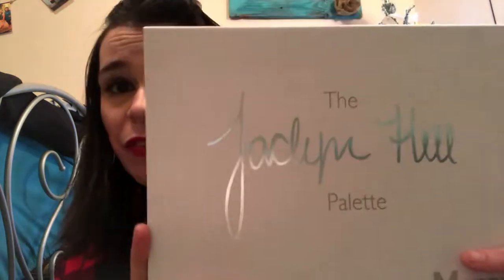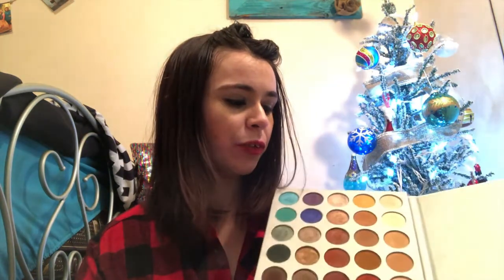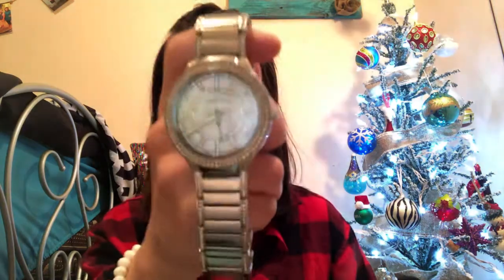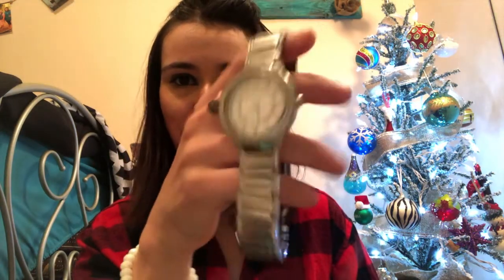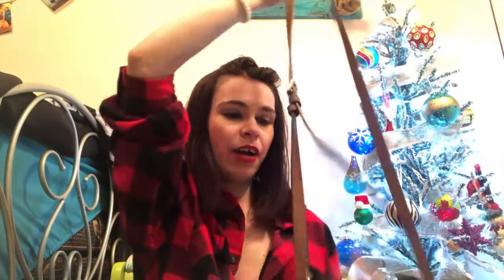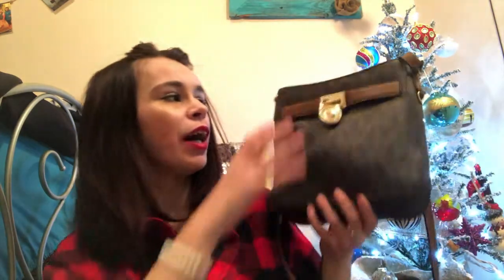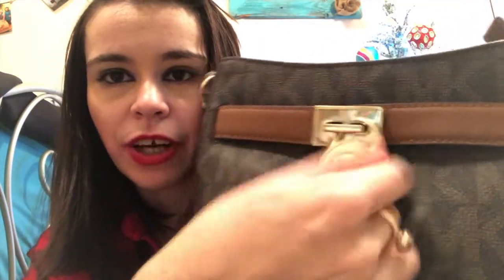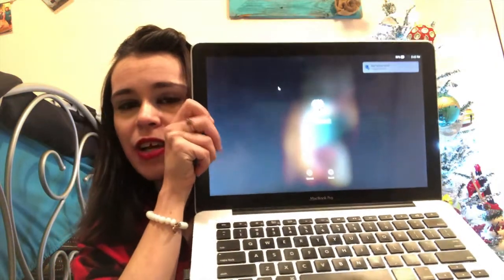CHRISTMAS 2017: FEMALE GIFT IDEAS!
Hey guys! In today’s video, I am talking about great ideas for female Christmas gifts. I picked 5 of my favorites for y'all! Listed below are the products that I speak about in the video. **ALSO, I AM DOING A GIVEAWAY OVER ON MY INSTAGRAM IN HONOR OF THE HOLIDAY SEASON! SO MAKE SURE YOU ARE FOLLOWING ME ON THERE BECAUSE THAT’S WHERE ALL OF THE DETAILS WILL BE LISTED AND YOU DON’T WANNA MISS OUT!**

Make sure you are following me on social media platforms!

I hope y’all enjoyed this video! Love you guys to the moon and back! :)